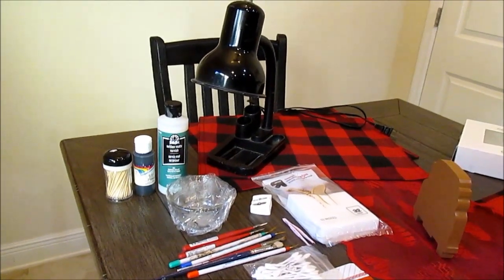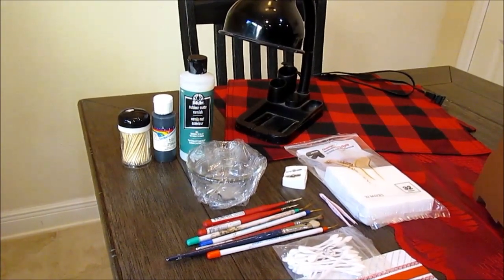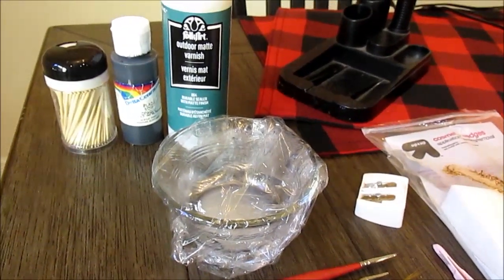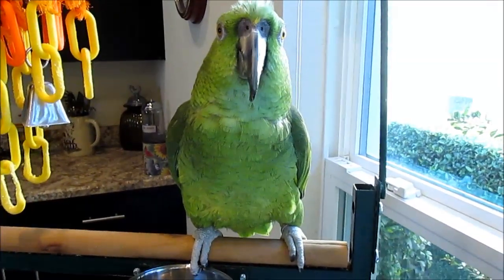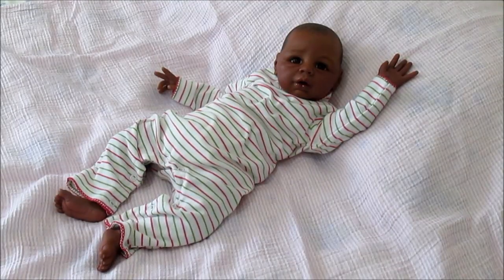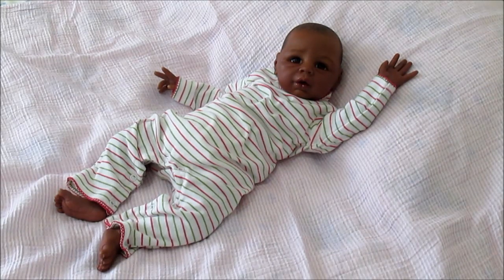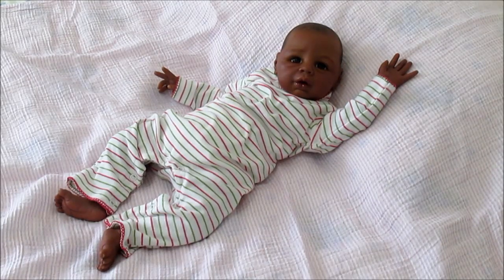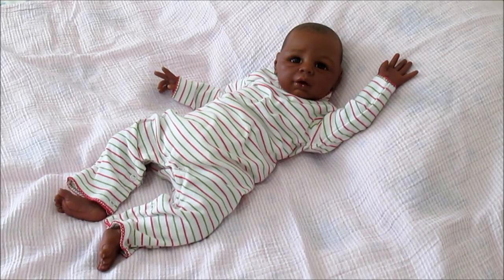She's Here! Exploring the Emotional Journey of Reborning a Rescued Doll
Plus Name Reveal ~ and an unusual name at that
This is the Kyra kit by Eva Helland, which I've reborned about 5 times! She is sold out.